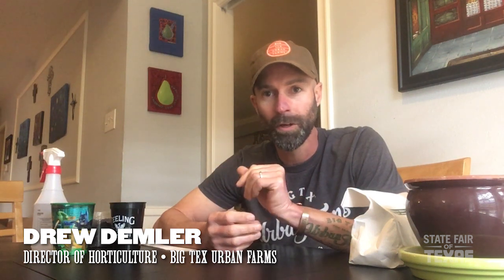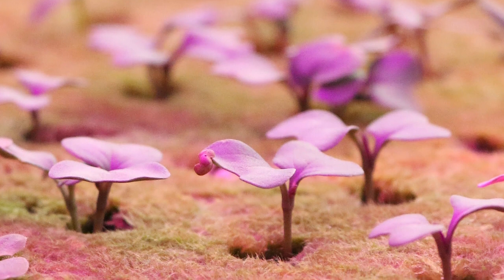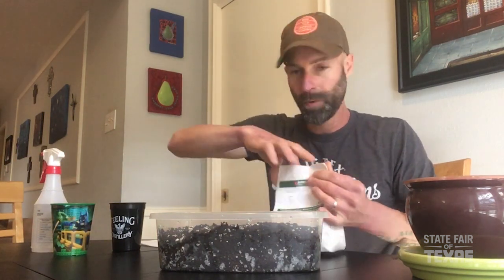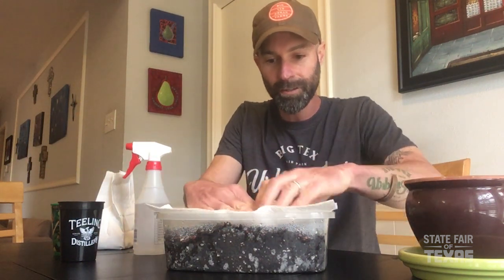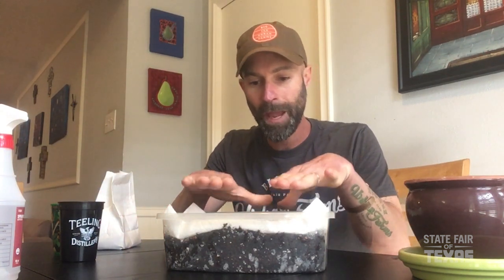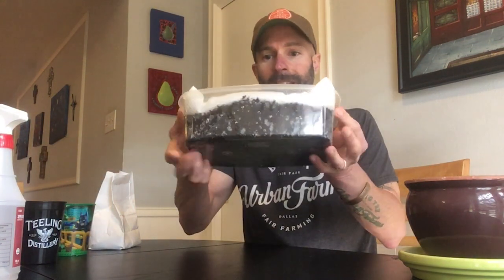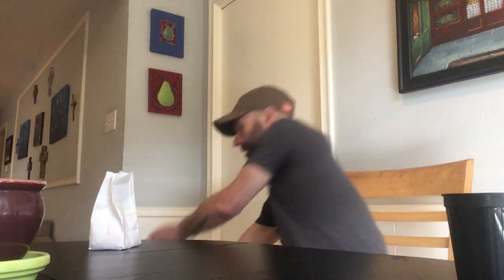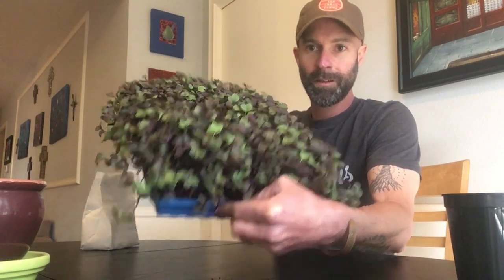Growing Microgreens at Home | Big Tex Urban Farms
Microgreens are the tiny superheroes of the edible plant world and they are extremely easy to grow right in your own home. In this filmed-at-home video from our very own Big Tex Urban Farms, Drew Demler - director of horticulture - walks you through the simple process of starting your own container of microgreens. It's a green thumb project that the whole family can enjoy!

If you liked enjoyed this video check out some of these other videos about the State Fair of Texas: